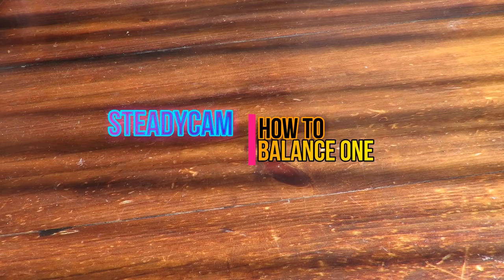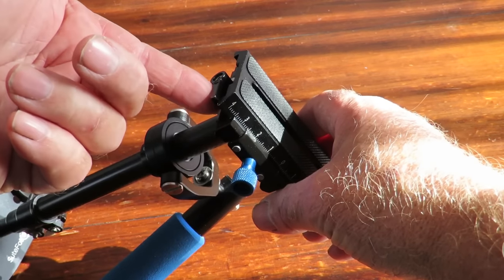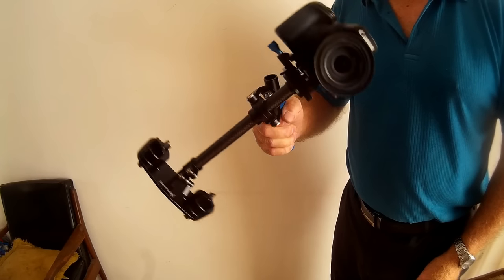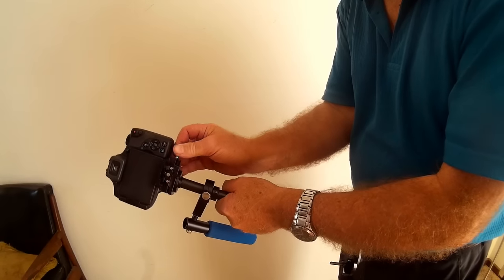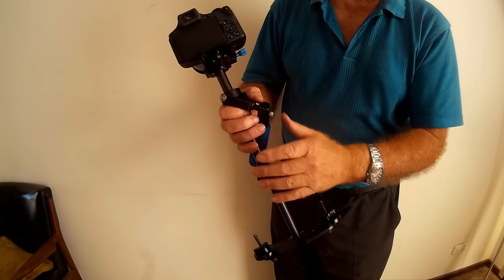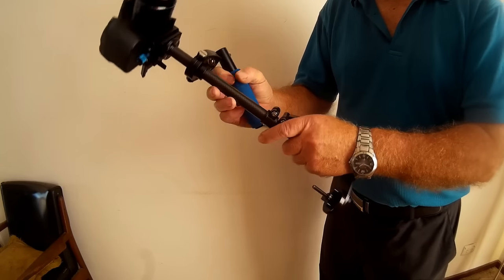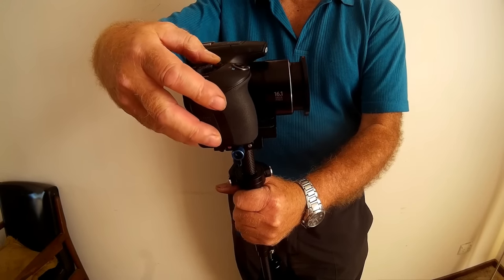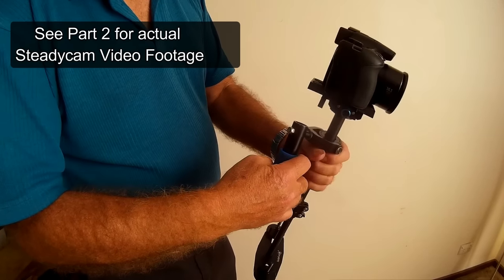📷 How to Balance a S40 Carbon Fiber Handheld Steadicam - Canon Powershot SX60 HS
Balancing a Canon SX60 HS camera on a S40 Carbon Fibre Steadicam is fairly straight forward when you know how.

So this is why I decided to create a short video tutorial on how to easily balance any camera on a Steadycam.
The movie that results from a properly balanced rig, is truly amazing, and well worth the money, and time needed to set it up correctly.

Once you have your steadicam calibrated for your camera, when you remove your balanced camera, you simply need to take note as to what the current settings are.
This will make setting up next time, only seconds rather than the 10 to 15 minutes you spend now getting it right..

📌 Ebay Links below for the Canon Powershot SX60 HS